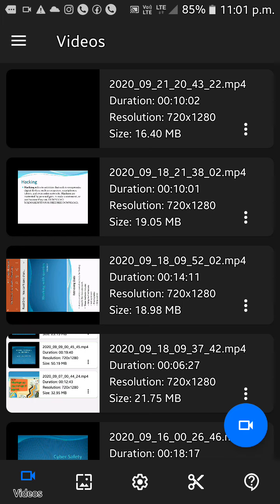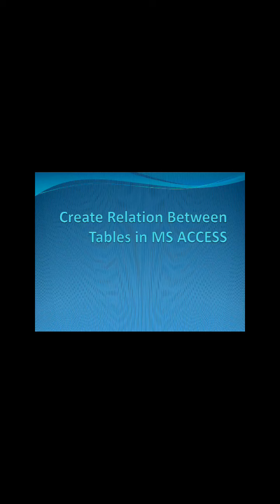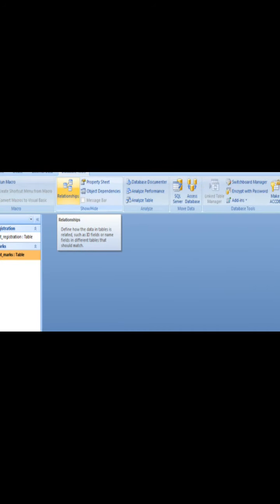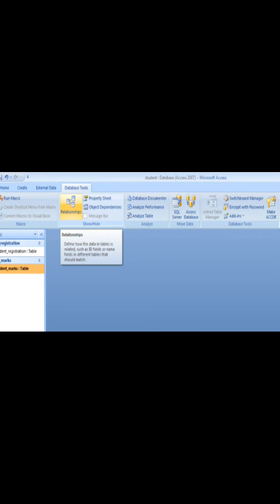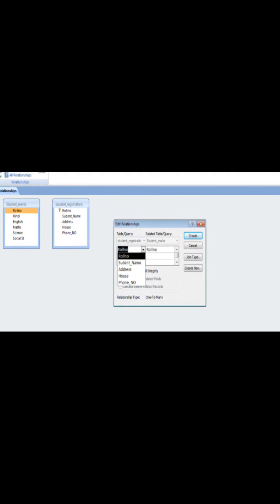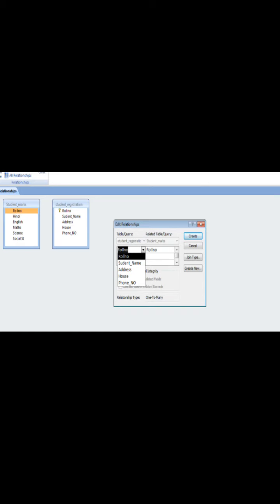setting a relationship between tables